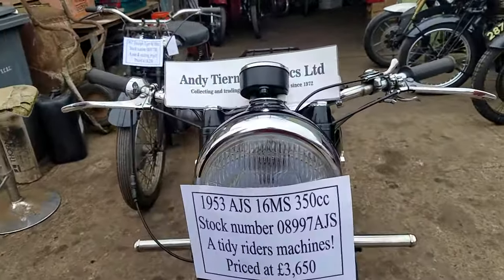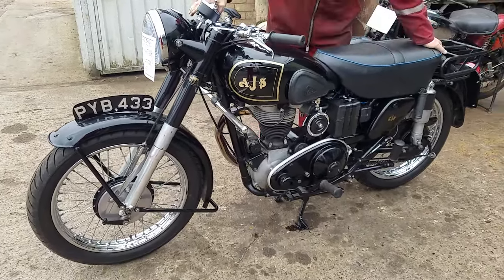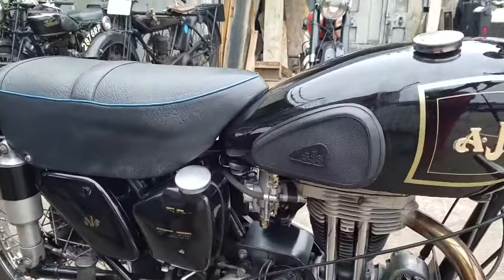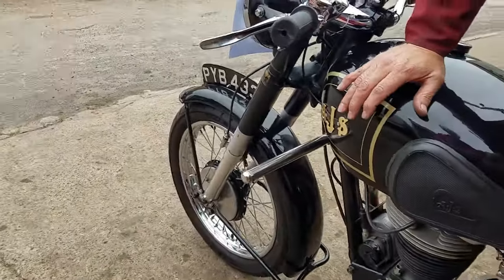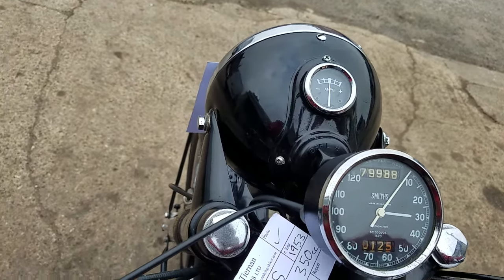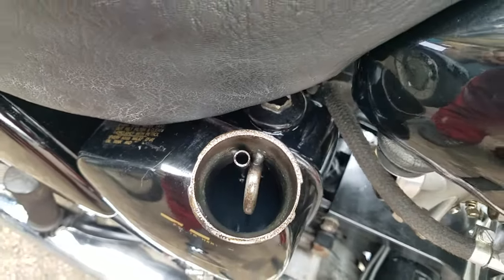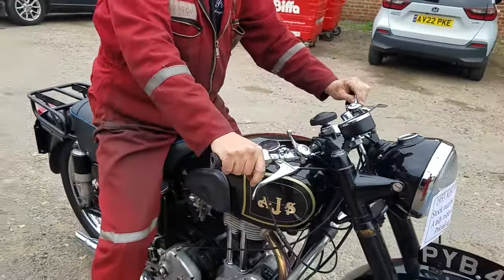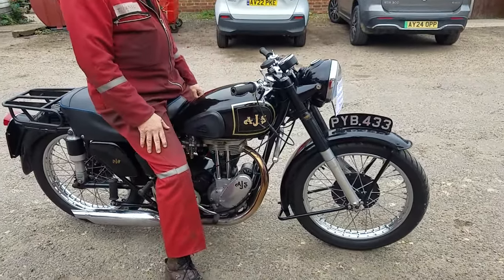1953 AJS 16MS 350cc at Andy Tiernans